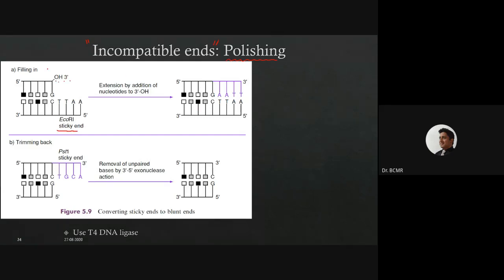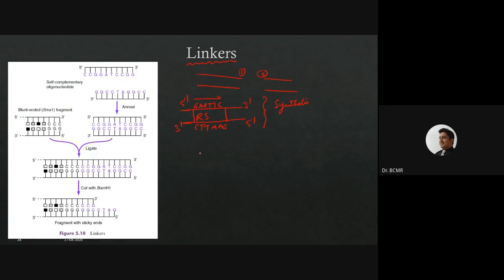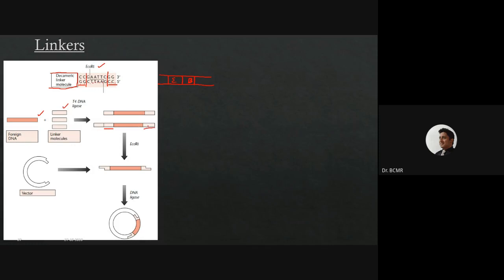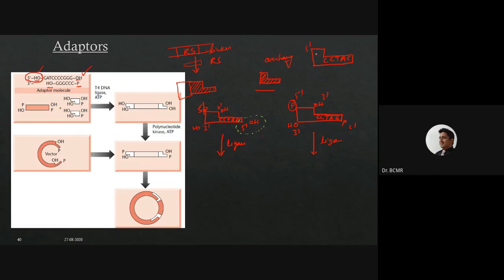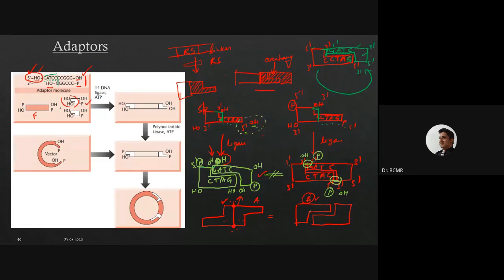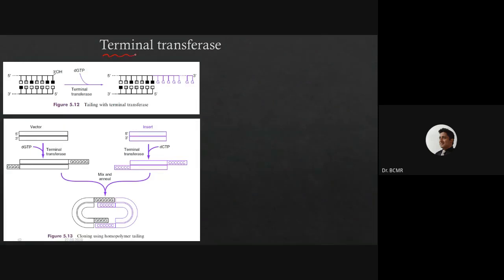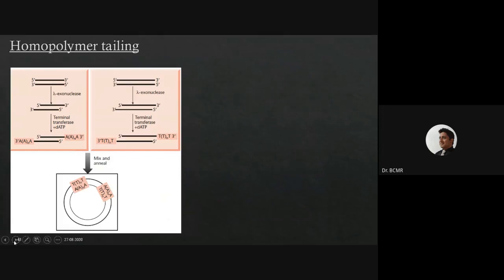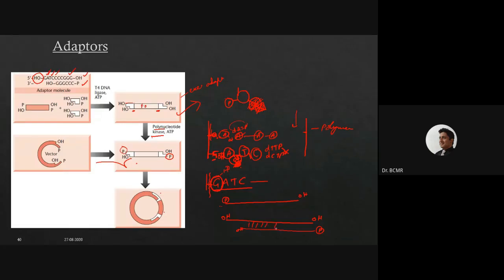2020 05 19 at 22 31 GMT 71 rDNA 5 Linkers and Adaptors